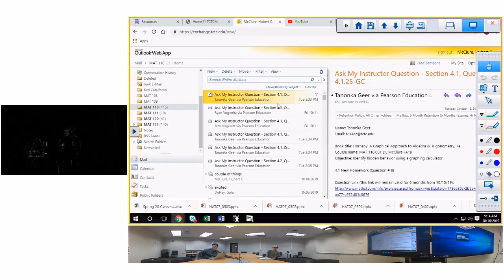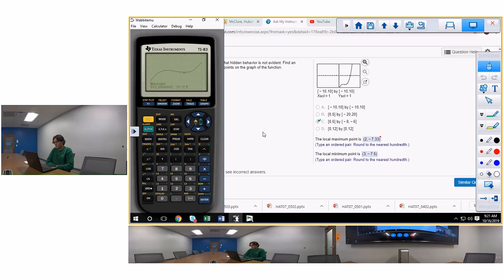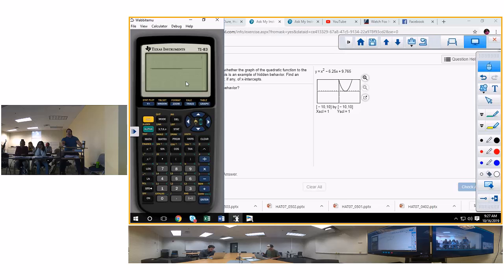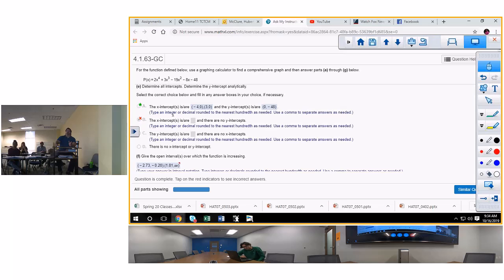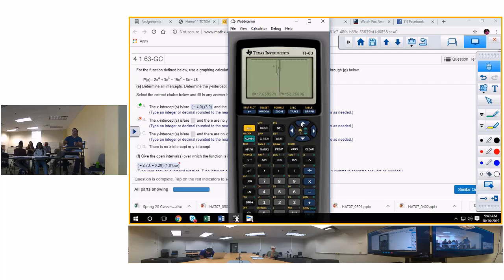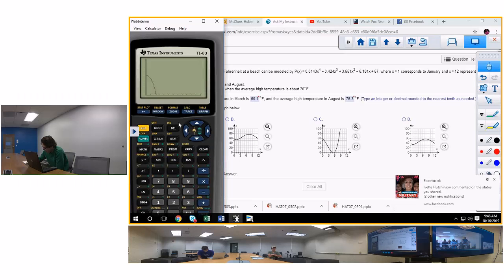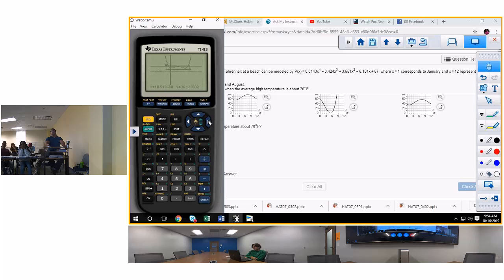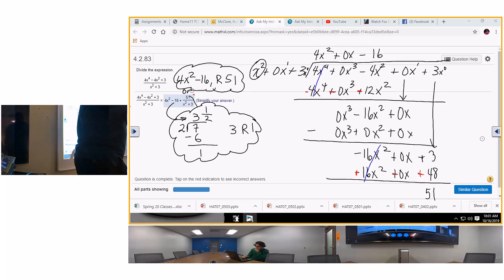4 1 and 4 2 HW questions